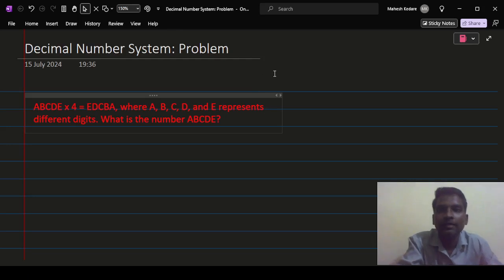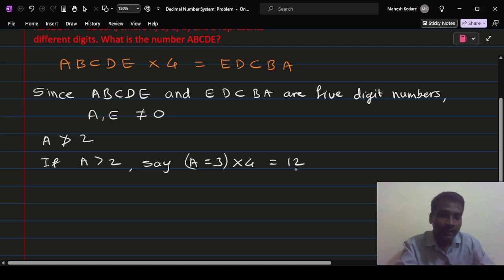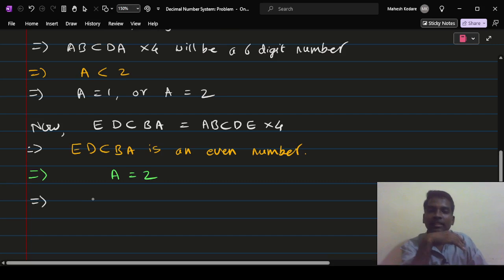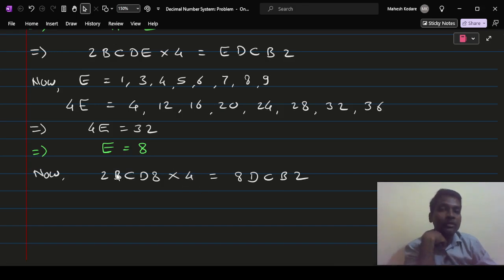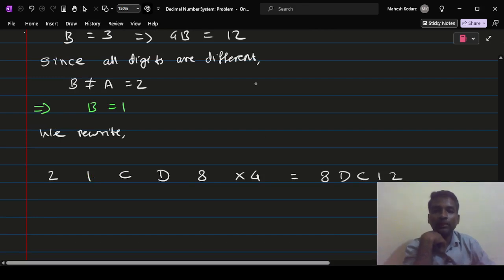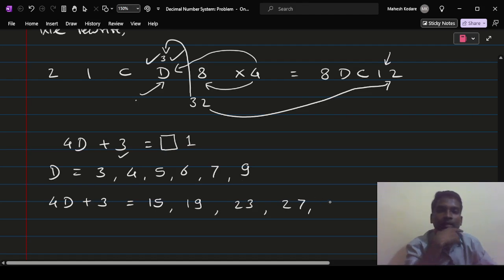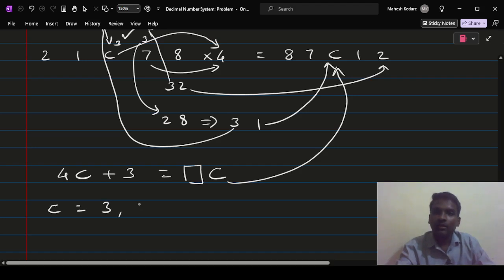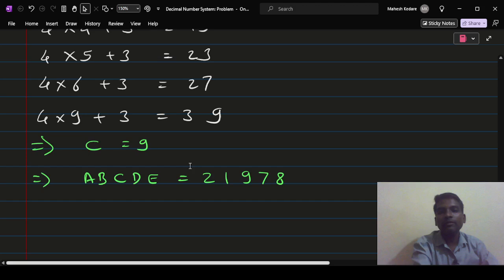Decimal System Problem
Maths fun problem